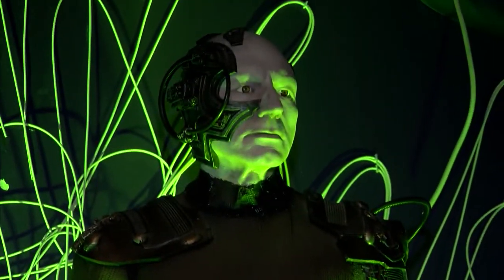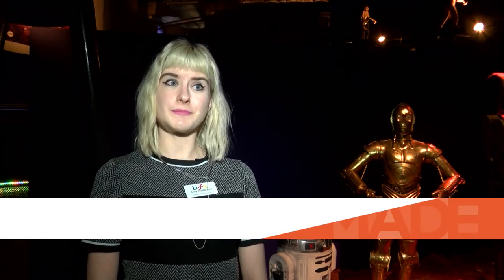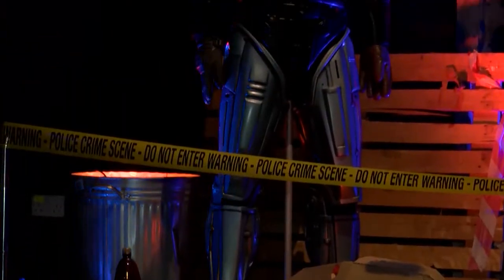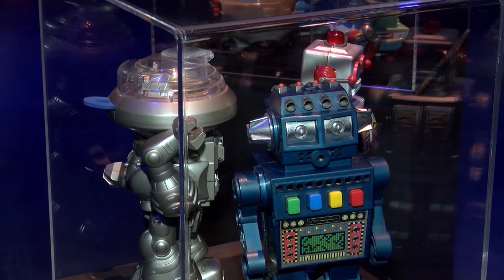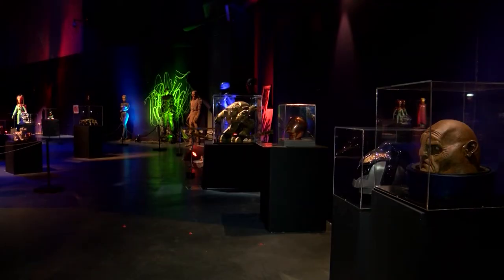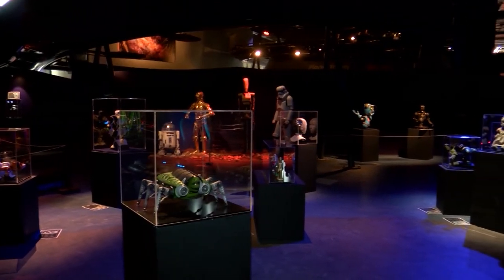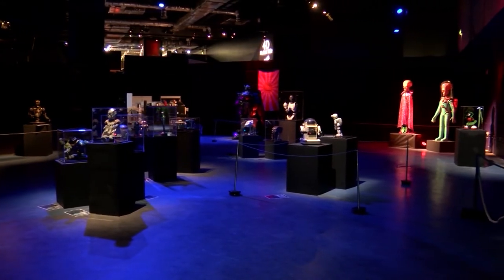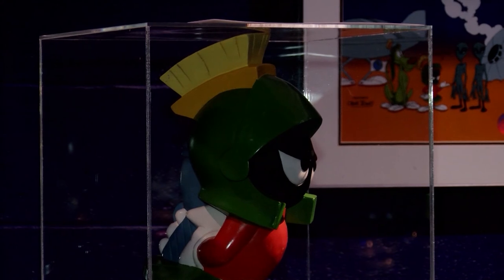Made in Tyne & Wear: Iconic robots from TV and film on display in Newcastle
If recent Star Wars mania has left you wanting your very own droid, you may want to check out the new exhibition at the Centre for Life in Newcastle.

Robot  showcases 60 years of androids and automatons from TV and film.

Mark Pattison reports for Bulletin.